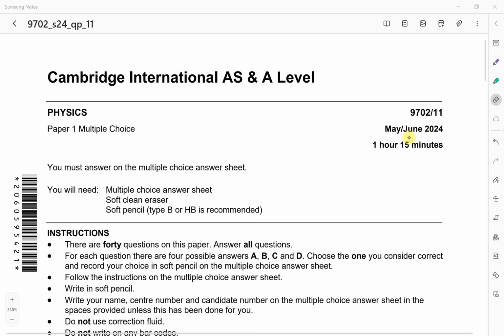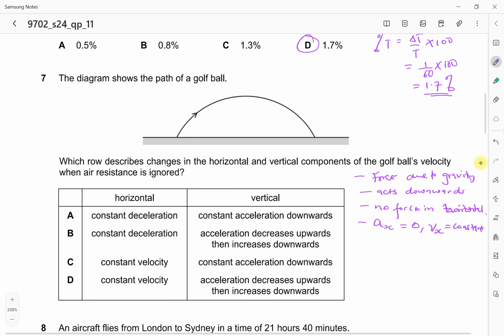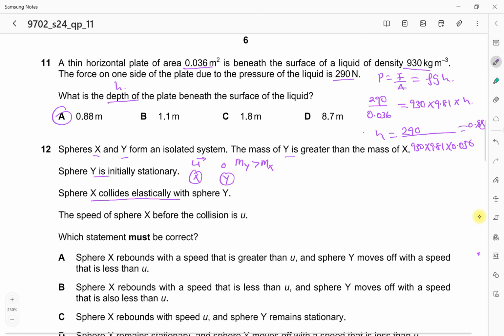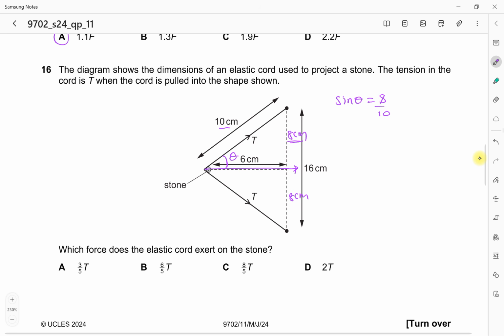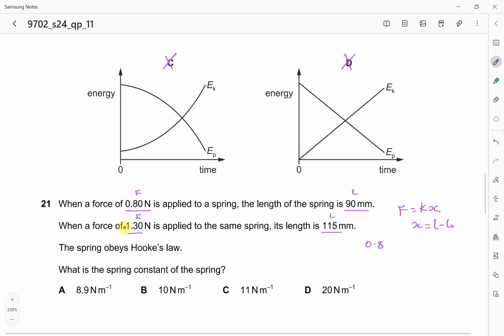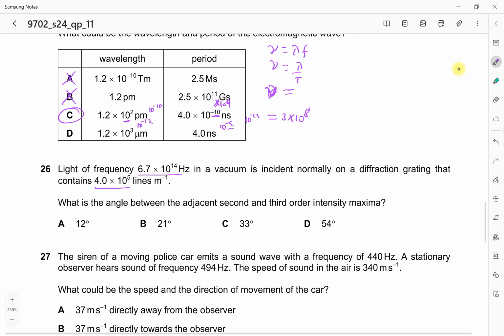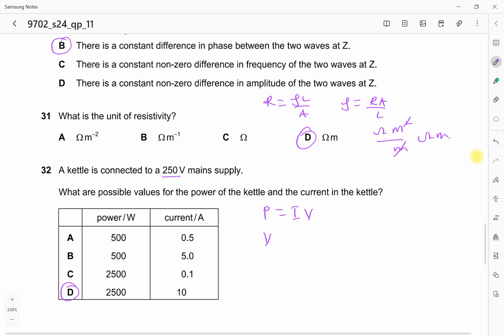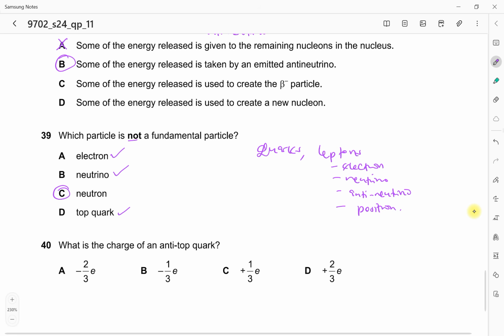CAIE AS Physics 9702 May /June 2024 Paper 11